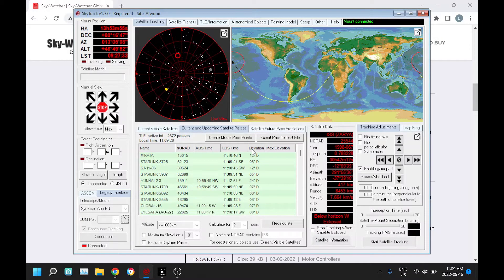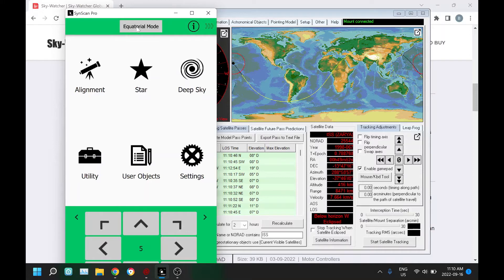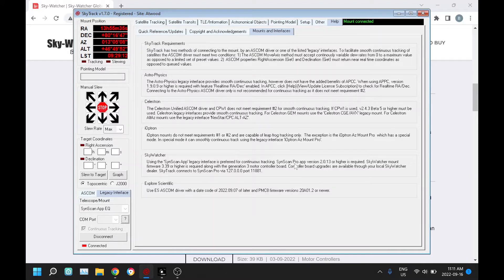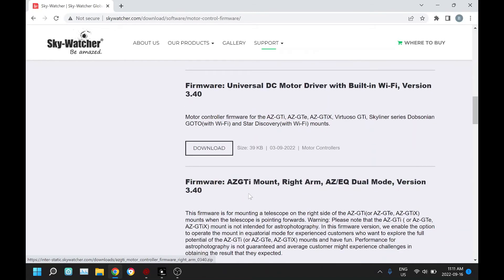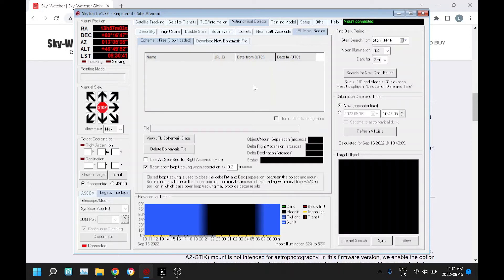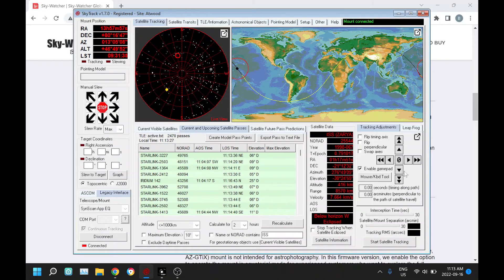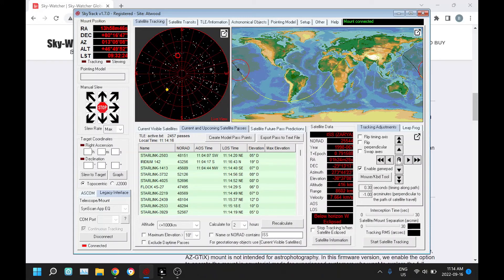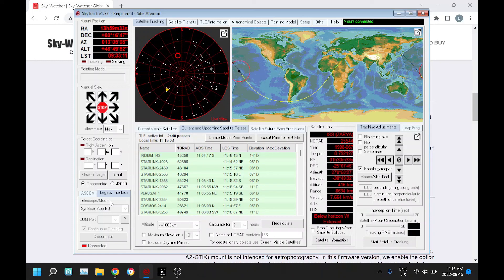SkyTrack v1.7.0 New Features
The new features of SkyTrack v1.7.0 are reviewed.